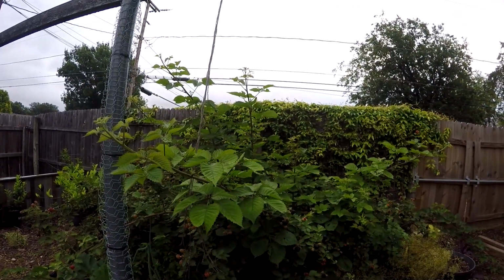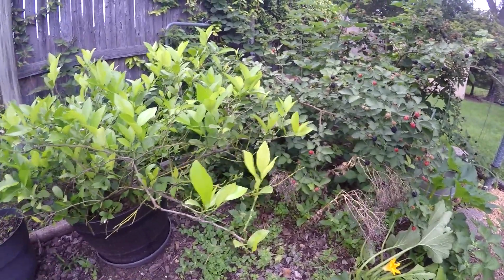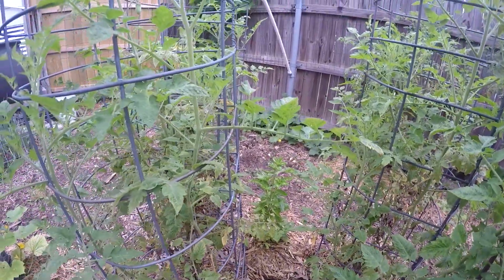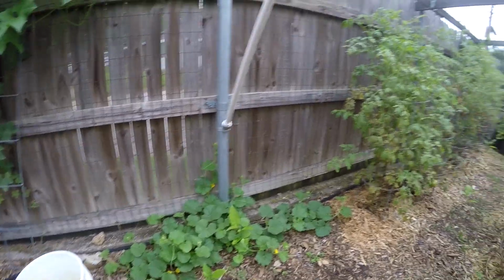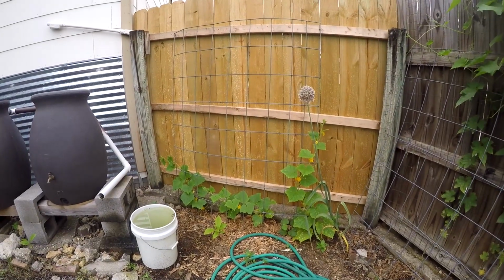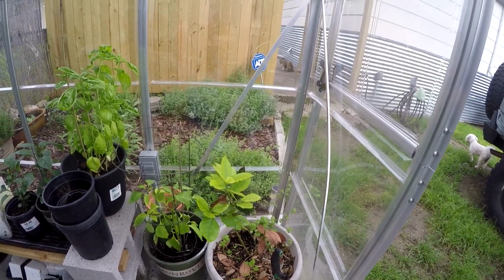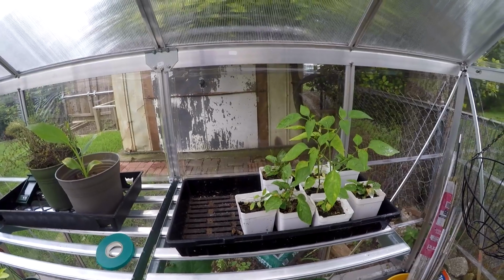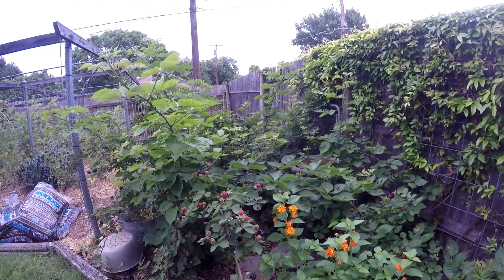Urban Homestead Garden Update June 2021